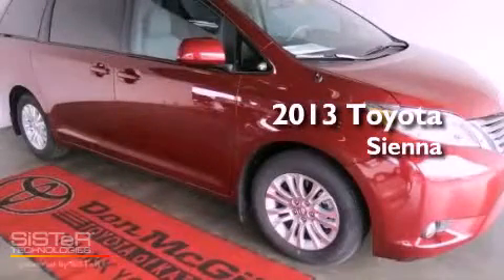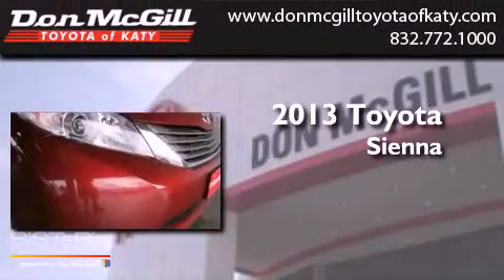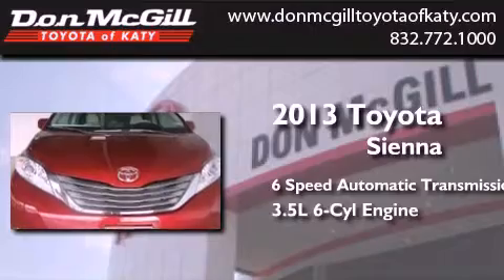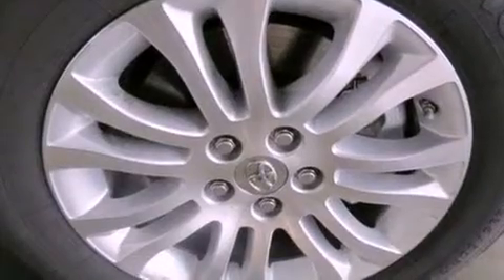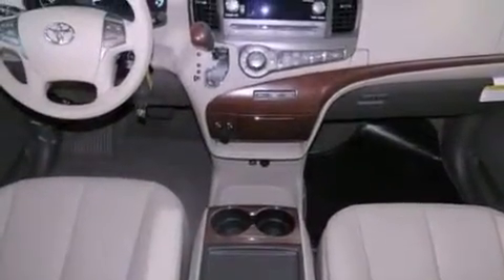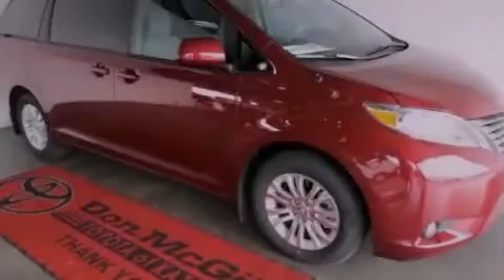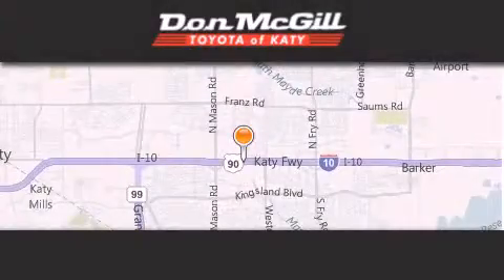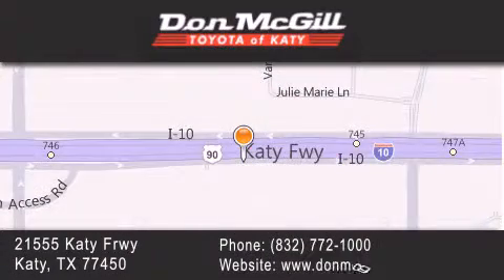2013 Toyota Sienna Katy Texas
Year : 2013
 Make :
 Model :
 Engine : Gas V6 3.5L/211
 Trans . : Automatic
 Exterior : Salsa Red Pearl

 Interior : Taupe
 Stock : 291204

 2013 Katy Texas